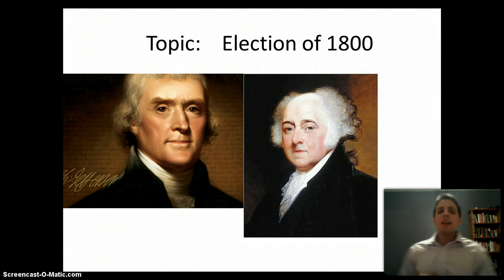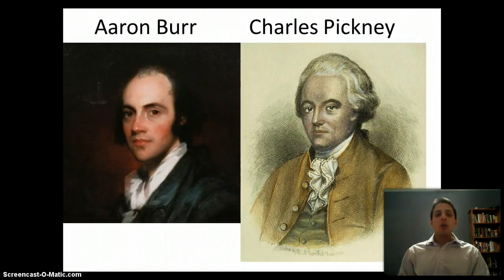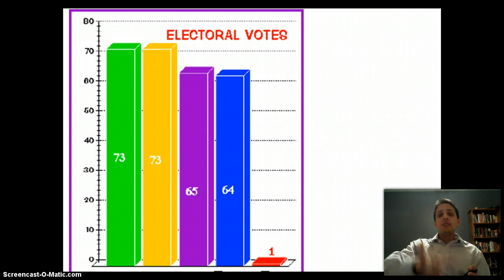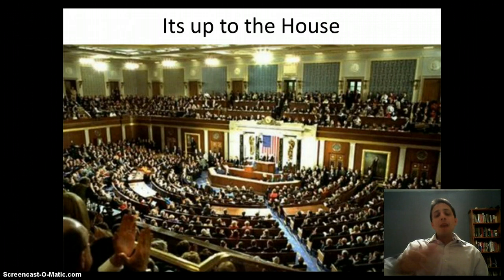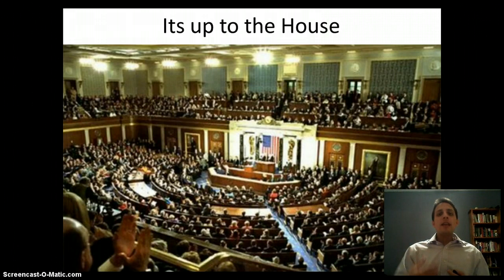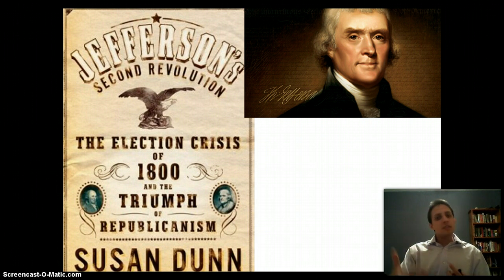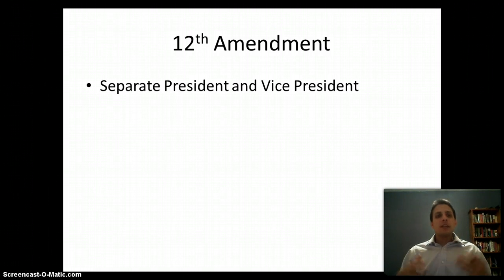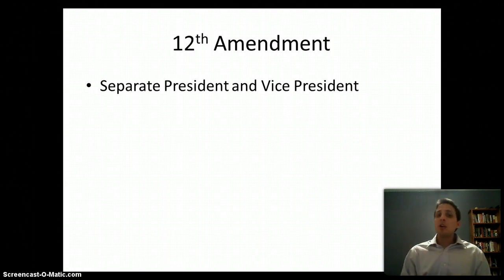Election of 1800